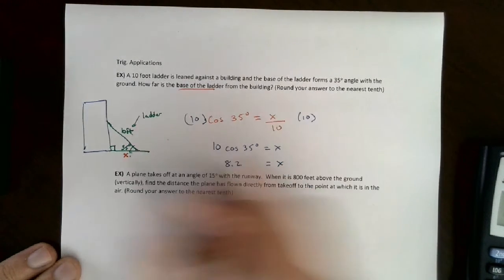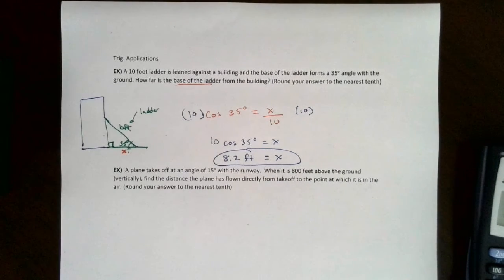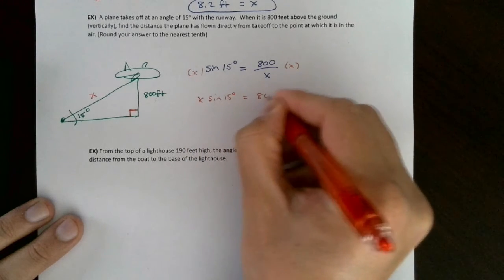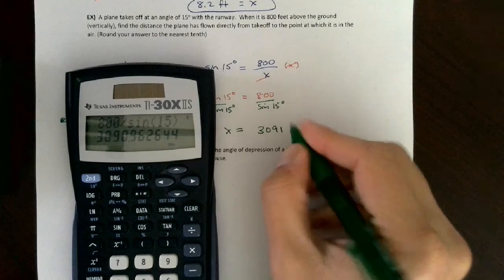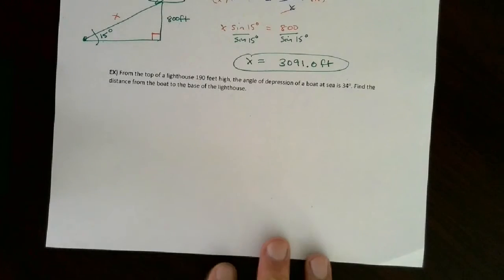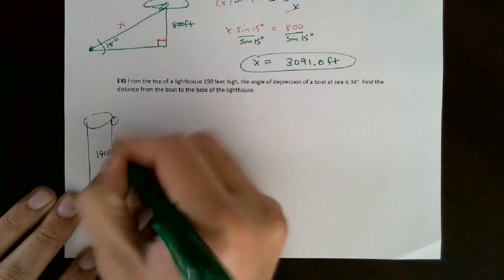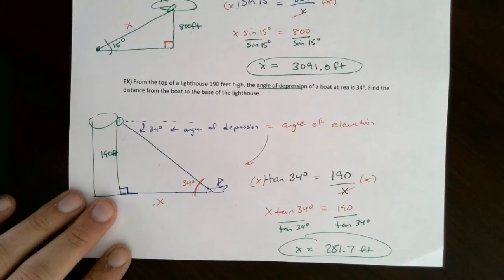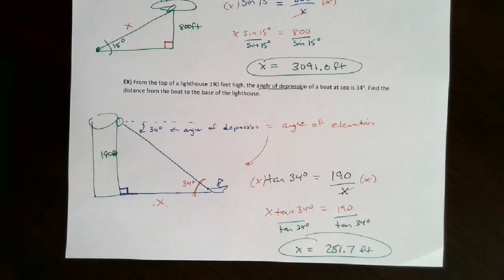Right Triangle Trigonometry Applications